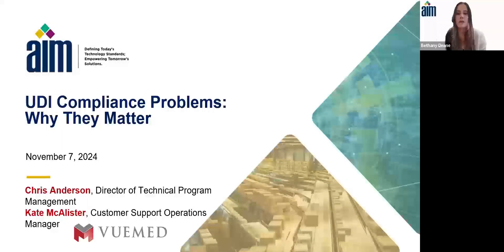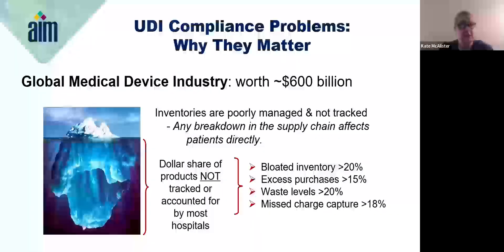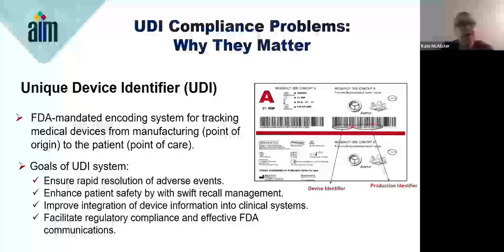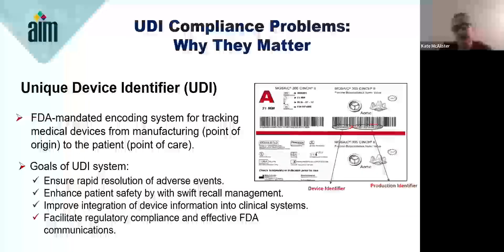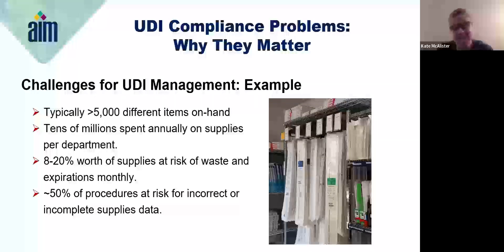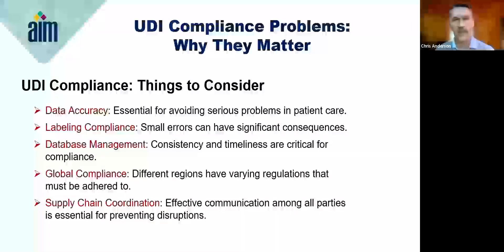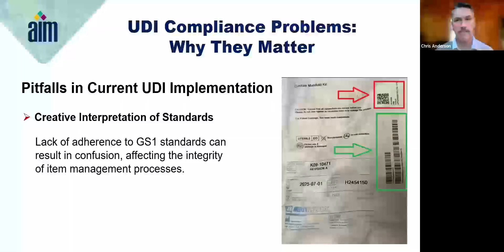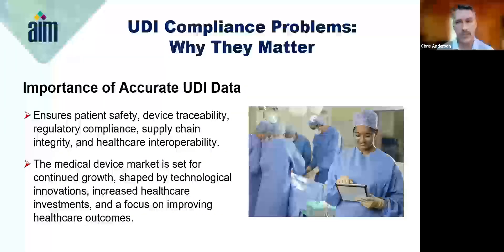UDI Compliance Problems and Why They Matter with VUEMED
Accurate capture of Unique Device Identification (UDI) data is vital for ensuring the consistent identification and tracking of medical devices and supplies throughout their lifecycle, from manufacturing to patient care. This process plays a critical role in enhancing patient safety and maintaining high standards of care. While challenges related to UDI compliance do exist, primarily due to the mishandling of UDI data, we are optimistic about the opportunities to address these issues. Misprinted barcodes and multiple Device Identifiers for single products can lead to confusion, but by focusing on solutions, we can significantly improve data integrity and compliance. In this webinar, we will highlight the numerous benefits of accurate UDI implementation, delve into the most pressing challenges we face today, and discuss their implications. We look forward to engaging in an in-depth discussion on effective strategies to resolve these issues and enhance overall compliance for the benefit of patient safety and quality of care.